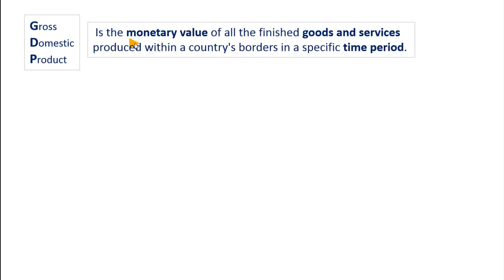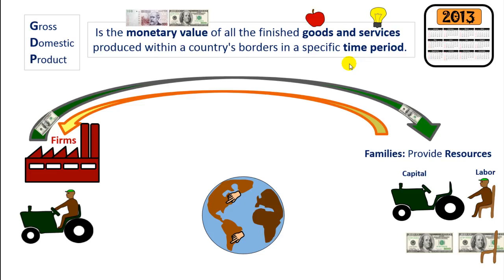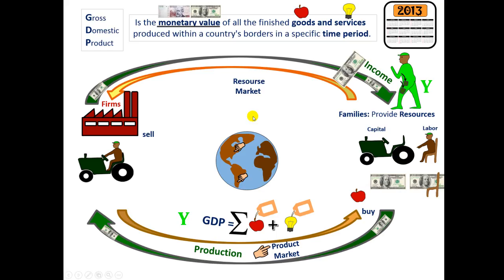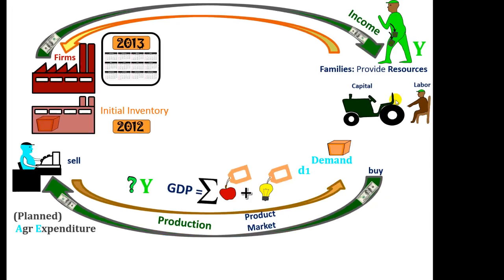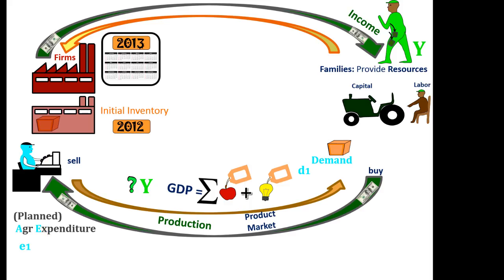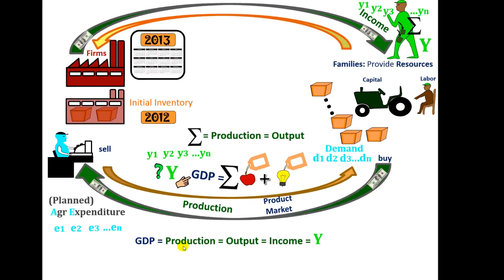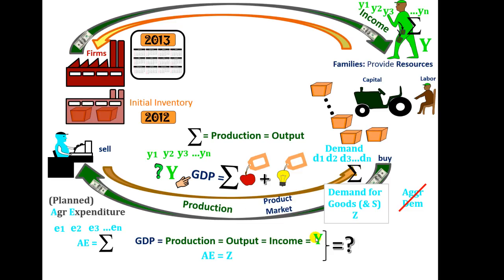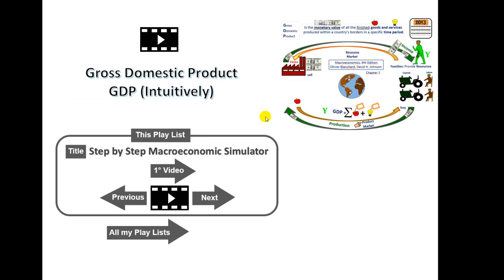Gross Domestic Product GDP Intuitively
Gross Domestic Product (GDP) explained  Intuitively